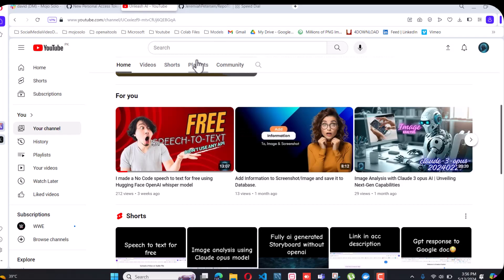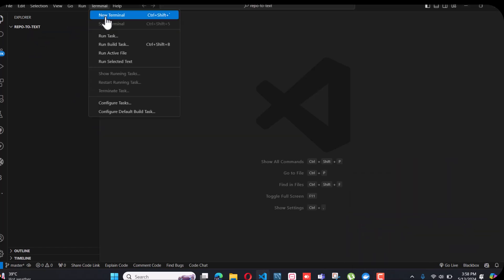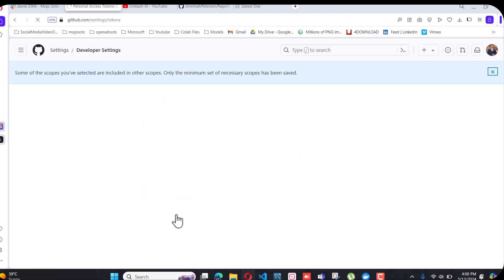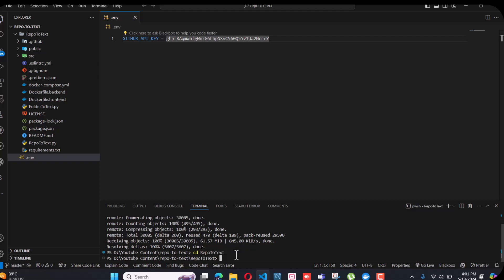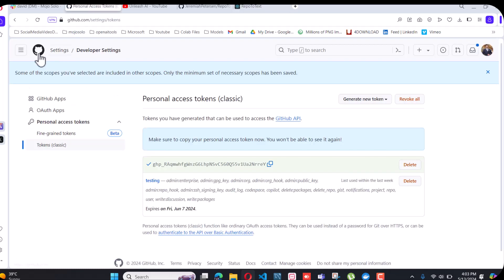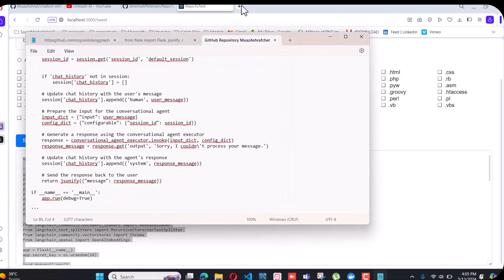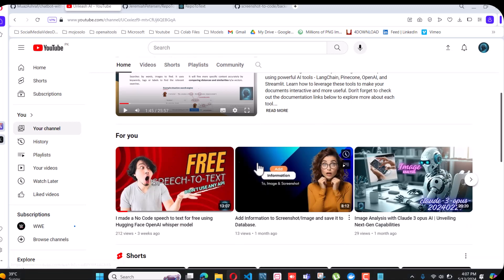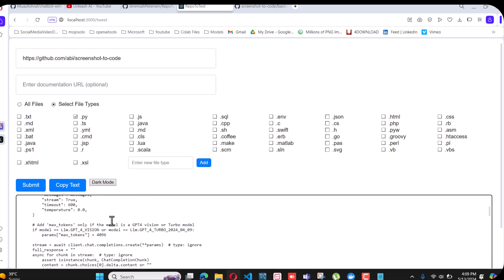How to convert GitHub repo to Text!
In this video we will discuss about a very exciting GitHub repo which will convert GitHub rep into text foam. It can convert any GitHub repo in text foam this is very huge...
Steps:
- clone the repo
- add GitHub api key
- install the docker desktop application
- run the docker commands to run the project.